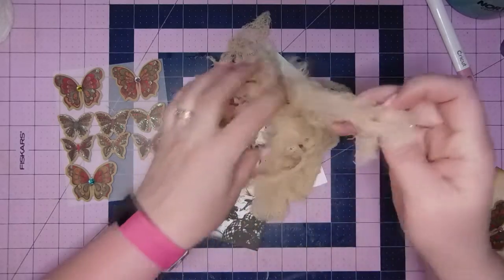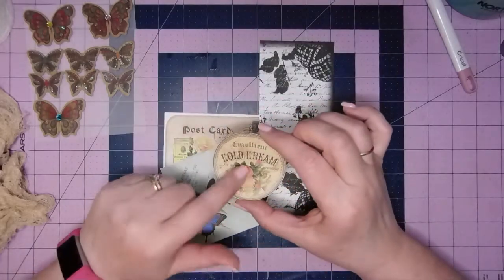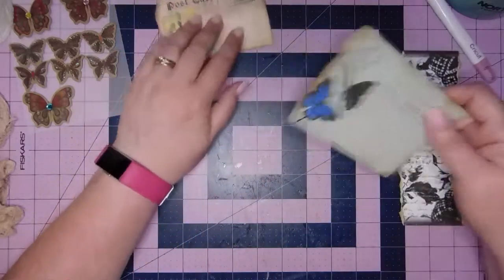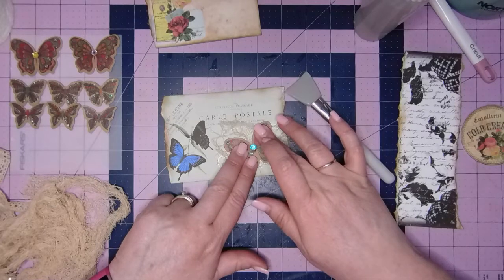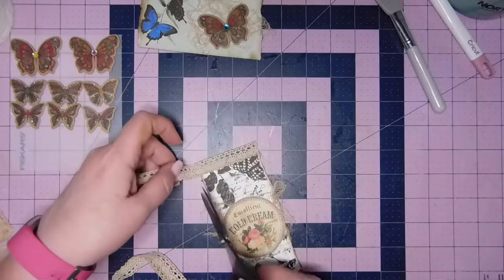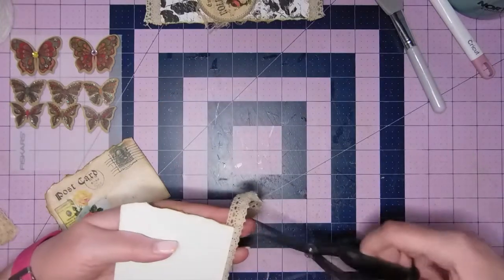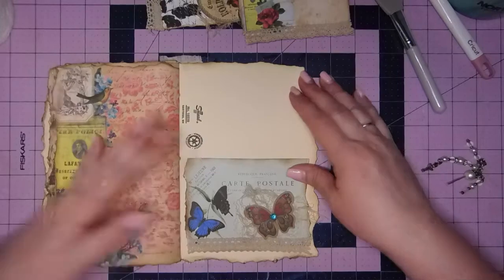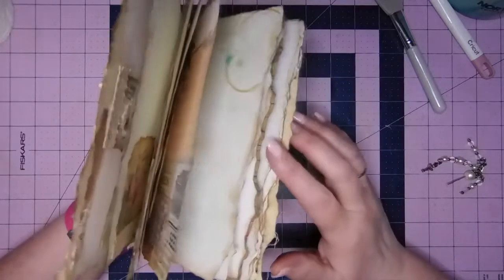Charming Fragments Tattered and Torn Journal x3 DT Project for Tsunami Rose Designs P3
Hi there! Today we are working on some ephemera pieces for our Charming Fragments Tattered and Torn Journals. This is my design team project for Tsunami Rose Designs. Enjoy!
Kristi

6" by 25 yards Vintage Lace Tulle

Bookbinding Kit

Tyvek Bracelets:

Tim Holtz Scissors & Snips:

Sweet Sugarbelle Icing Bottles:

Beacon 3 in 1:

MSTexasCrafts
The Original Stopper Topper Stainless Steel Glue Pin